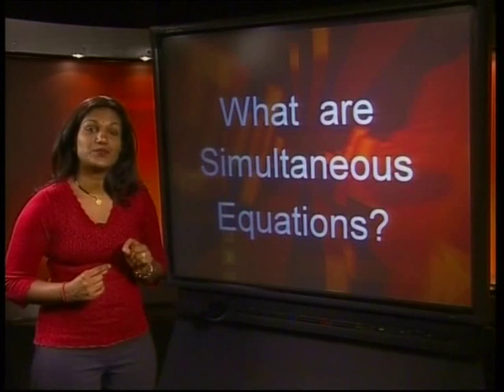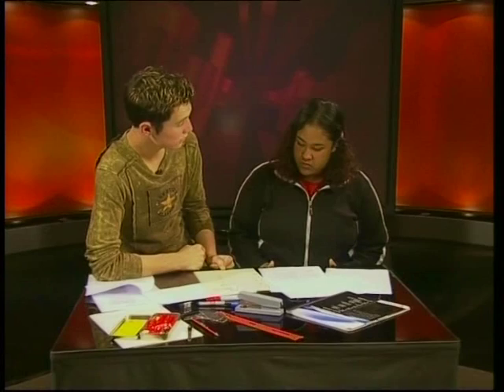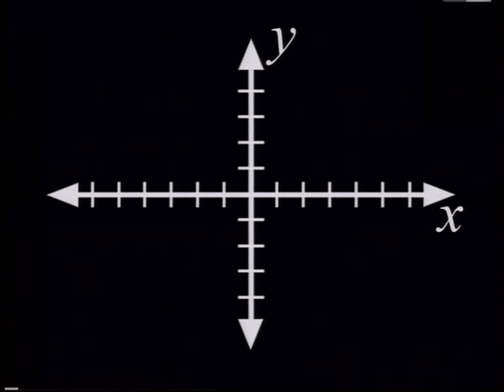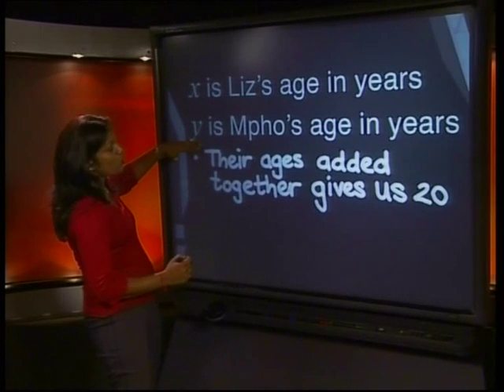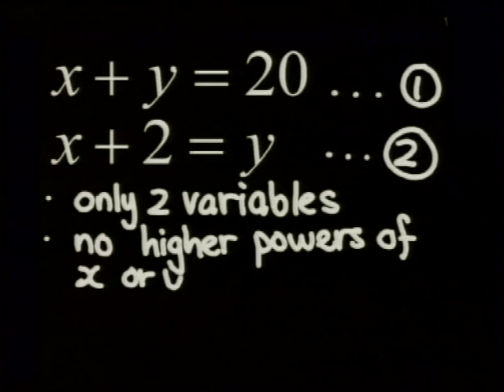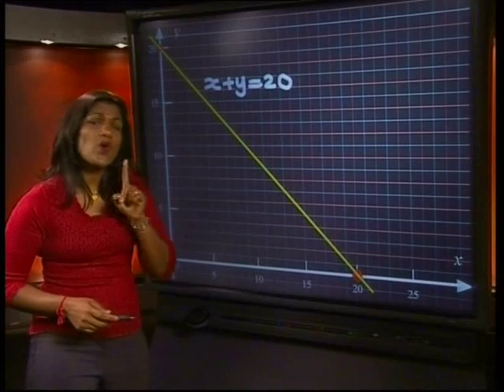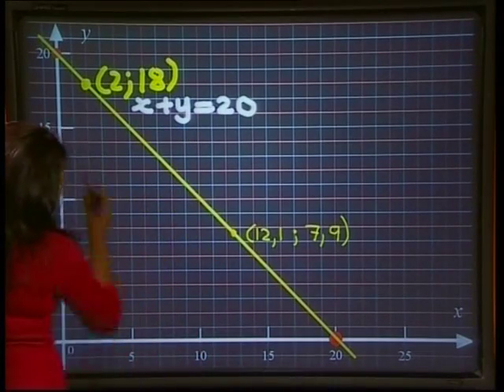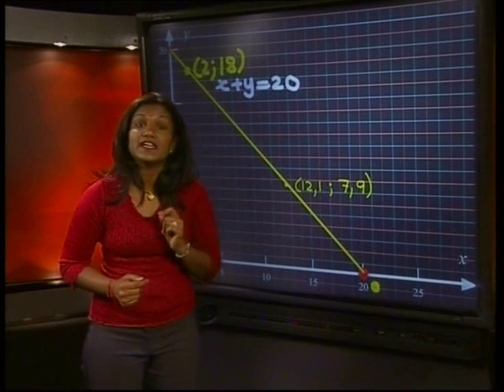Introduction to Simultaneous Equations